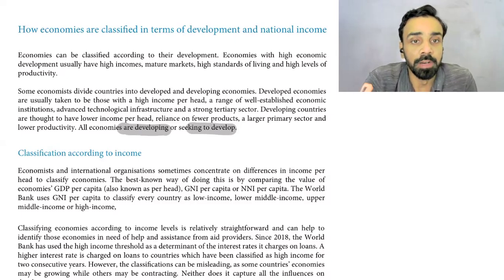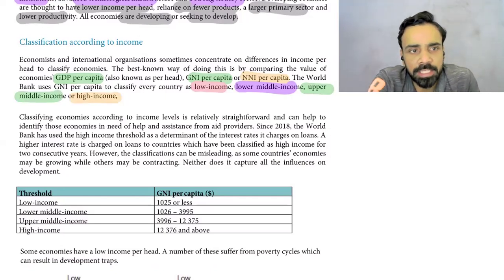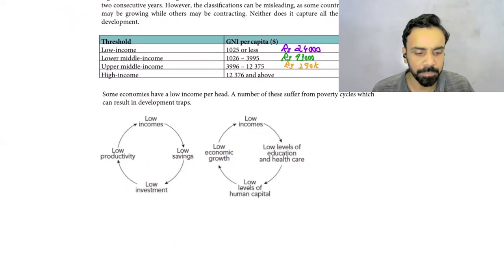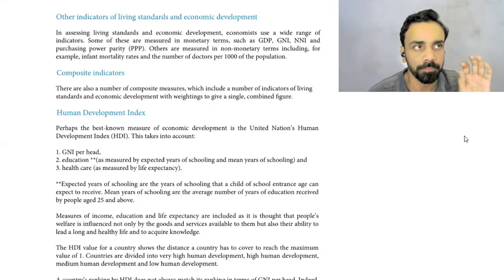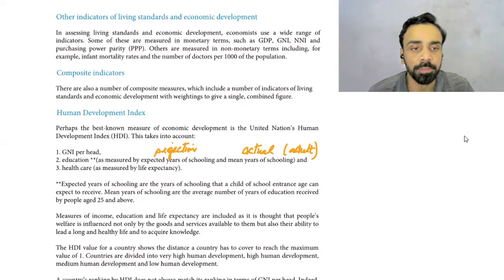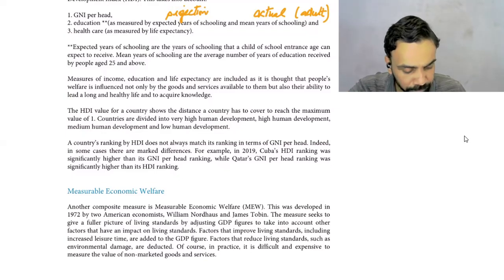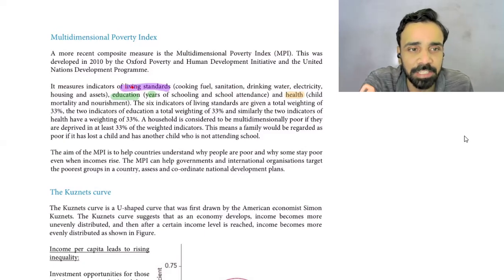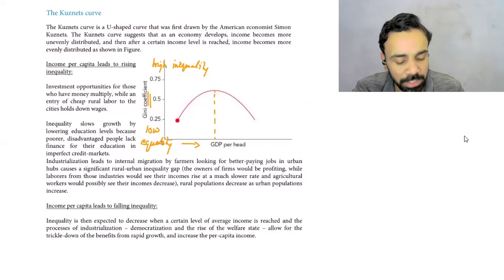Economic Development - Economies classification and measuring living standards